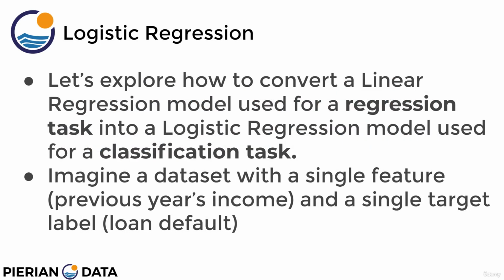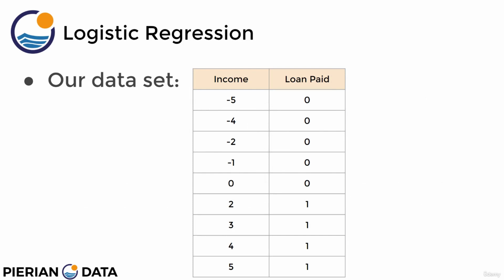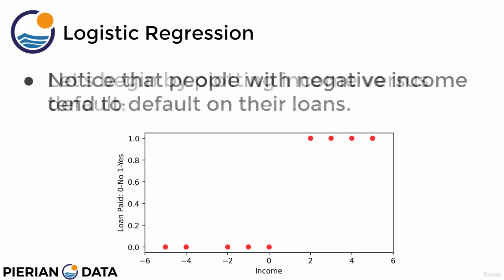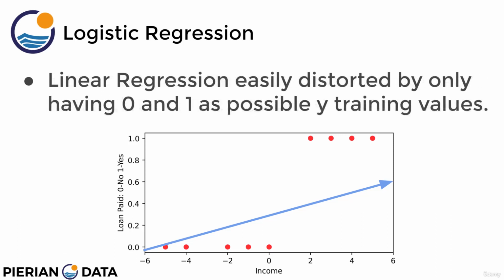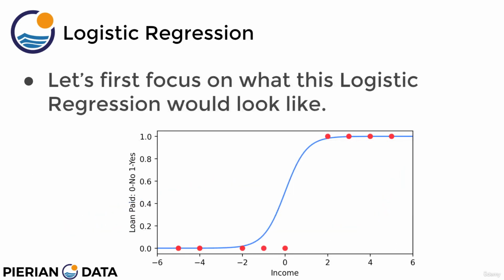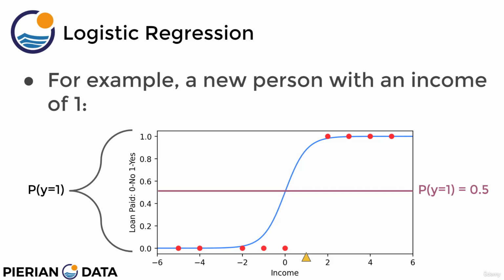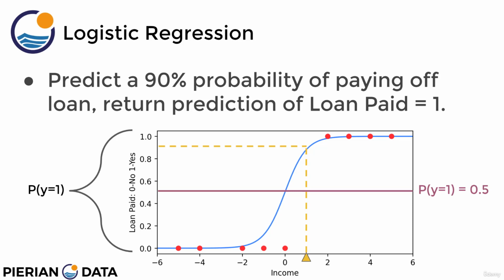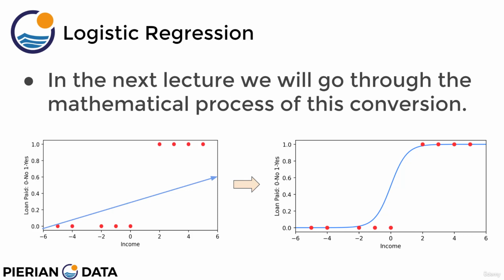𝑳𝒐𝒈𝒊𝒔𝒕𝒊𝒄 𝑹𝒆𝒈𝒓𝒆𝒔𝒔𝒊𝒐𝒏 𝑻𝒉𝒆𝒐𝒓𝒚 𝒂𝒏𝒅 𝑰𝒏𝒕𝒖𝒊𝒕𝒊𝒐𝒏 𝑷𝒂𝒓𝒕 𝑻𝒘𝒐 𝑳𝒊𝒏𝒆𝒂𝒓 𝒕𝒐 𝑳𝒐𝒈𝒊𝒔𝒕𝒊𝒄